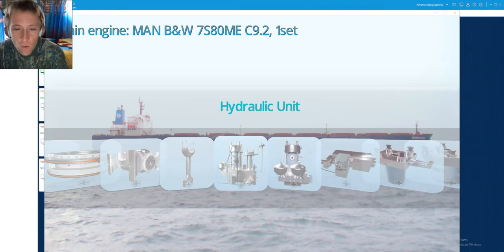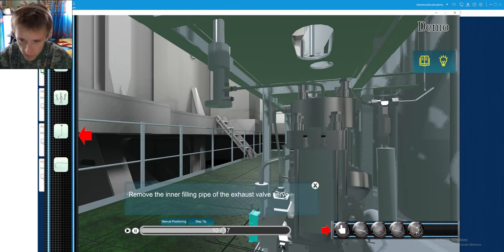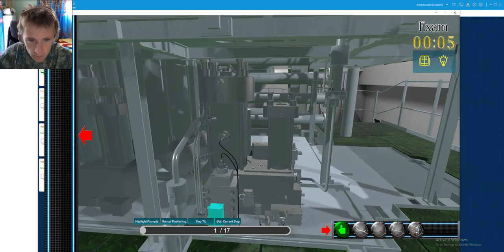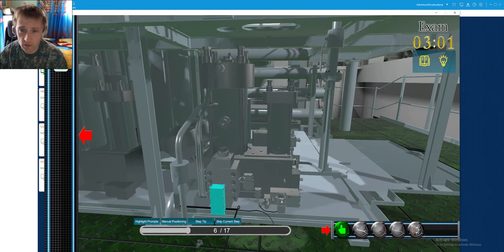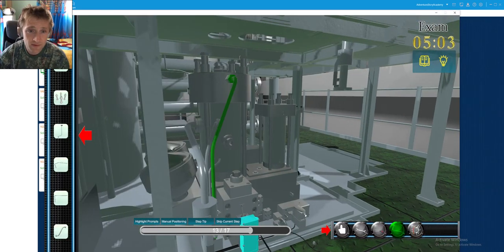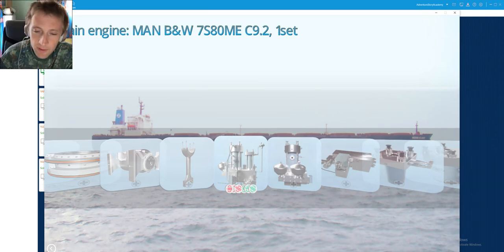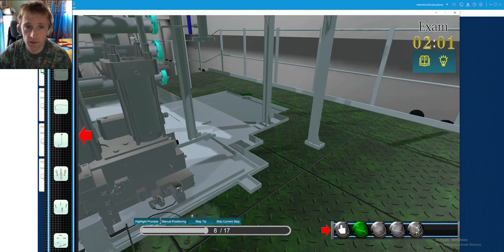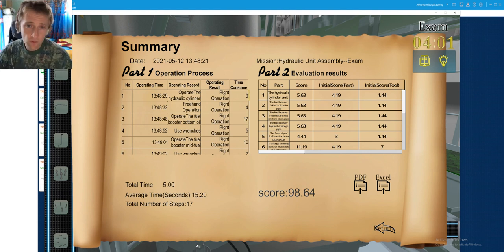MAN B&W 7S80ME C9.2 HCU assembly & disassembly procedure